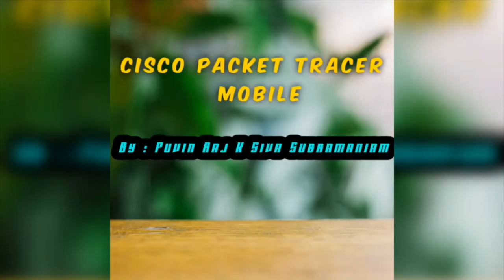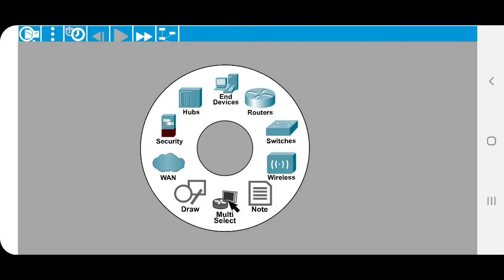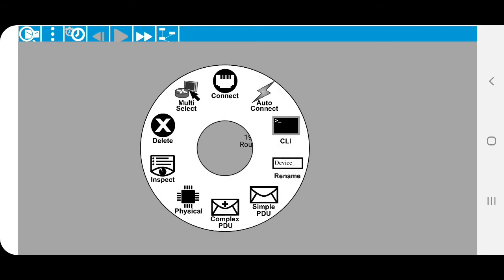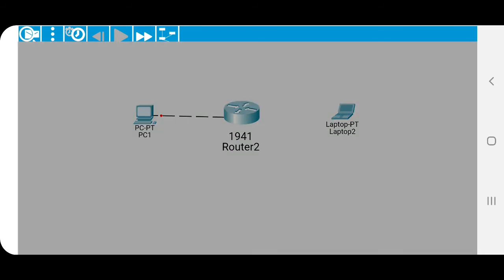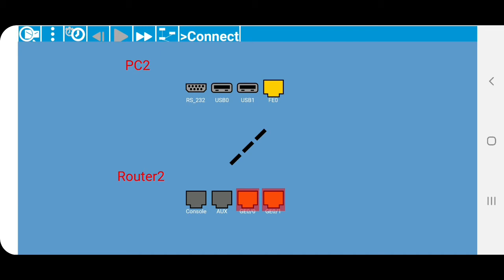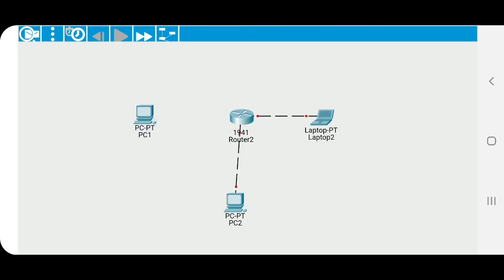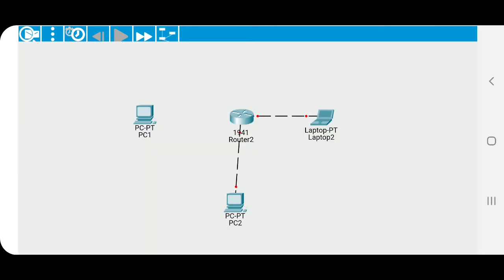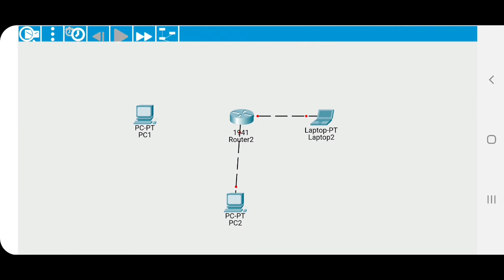Introduction to Cisco Packet Tracer - Mobile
This video briefly introduces the Cisco Packet Tracer Mobile used on android with some useful features explained. There are:

1. To create the workspace.
2. Select the devices such as routers, switch and PC’s.
3. Create the topology.
4. Make wire / wireless connections between the devices.
5. Set the IP address.
6. Configure the router using CLI.
7. Save your work in your mobile.